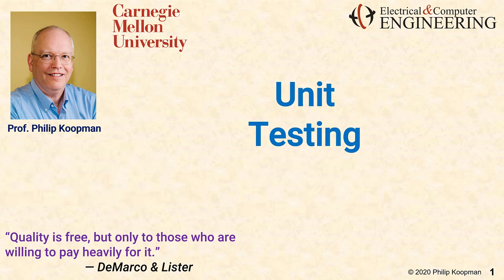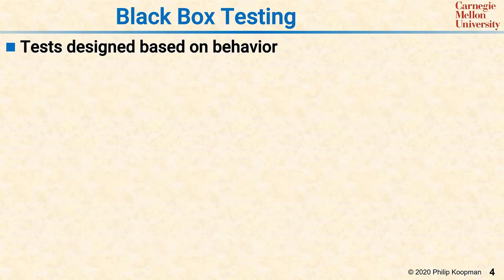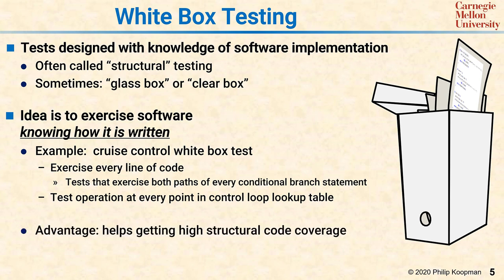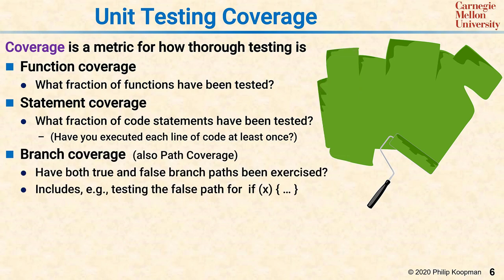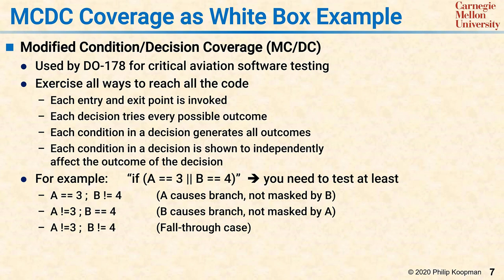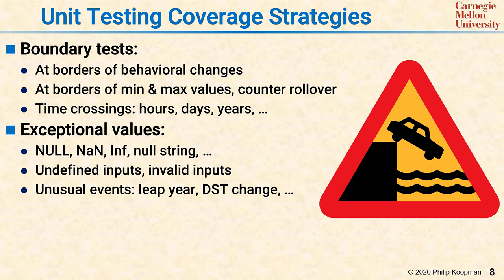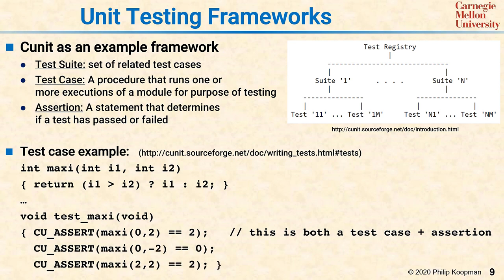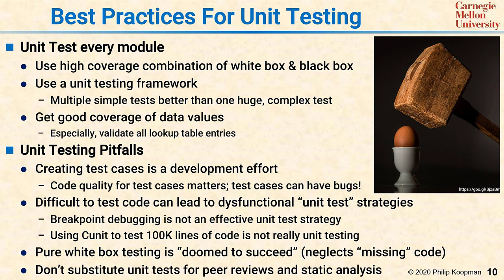L16 Unit Testing